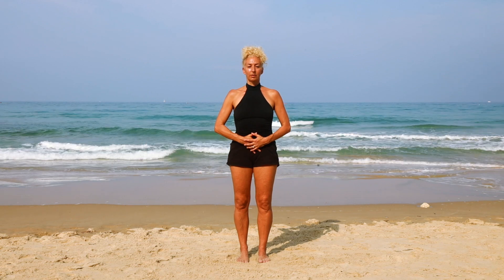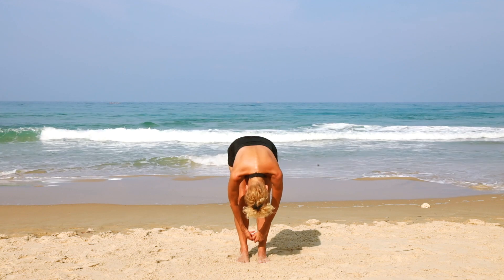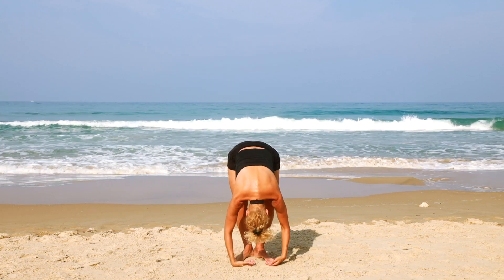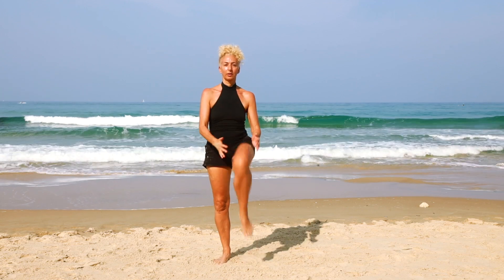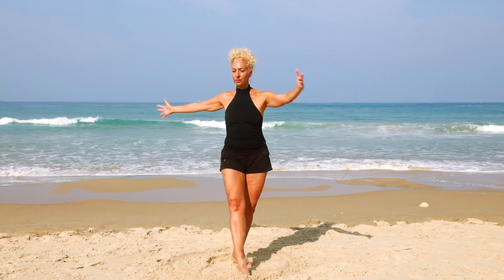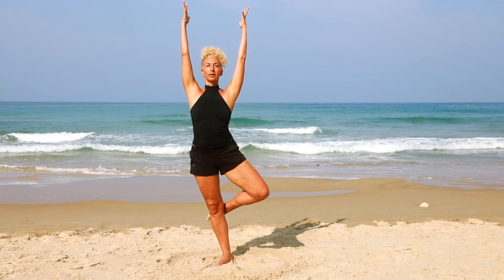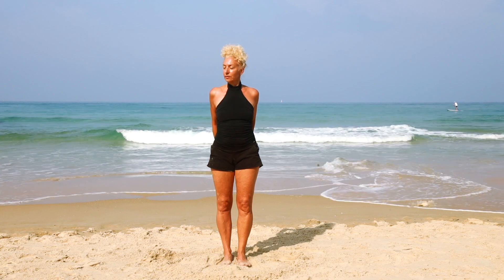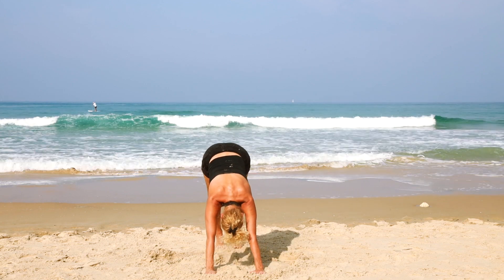Standing Pilates - No Mat Needed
You can do this standing class anywhere; you don't even need a mat! it will work the whole body using exercises and principles from Pilates with special emphasis on balance and functional movement